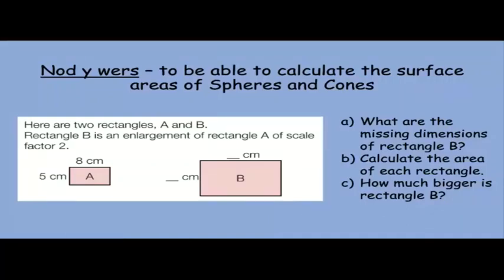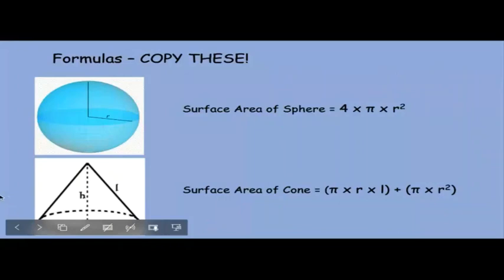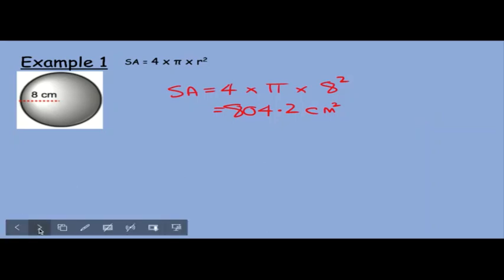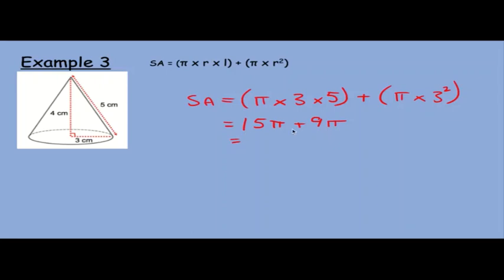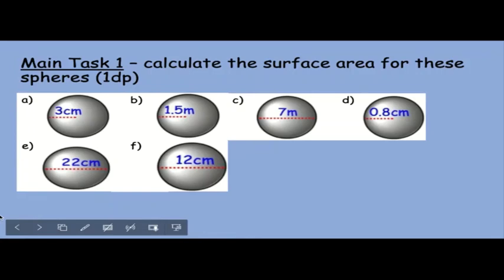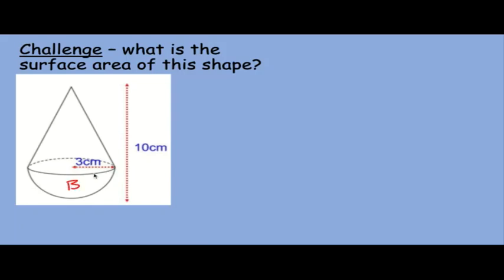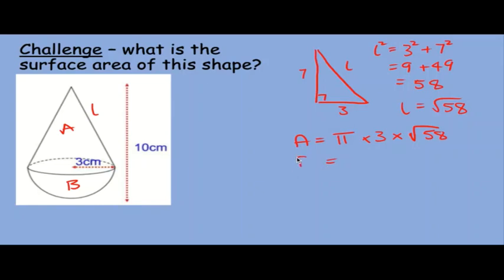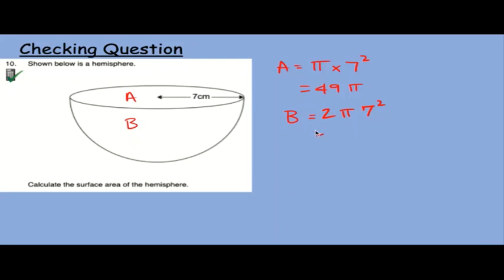#179 Year 9 Scheme 1 Shape 1 Surface Area Spheres and Cones